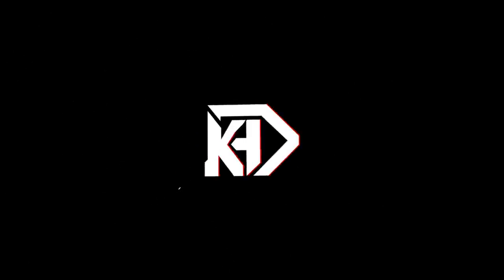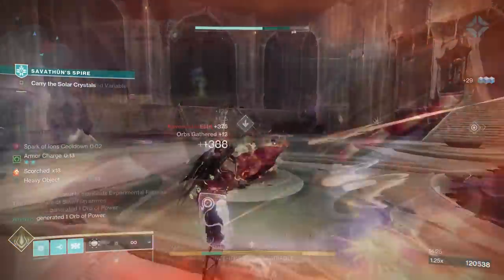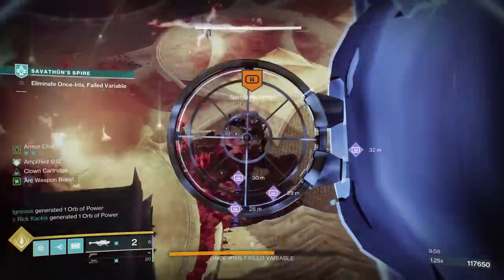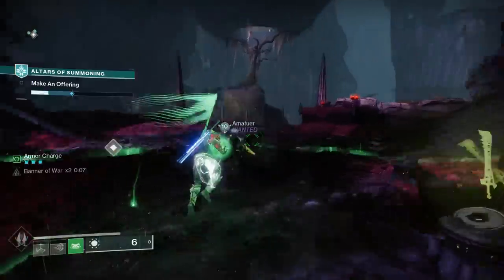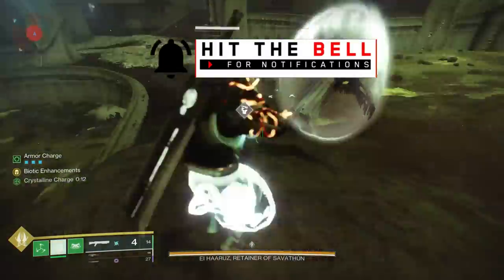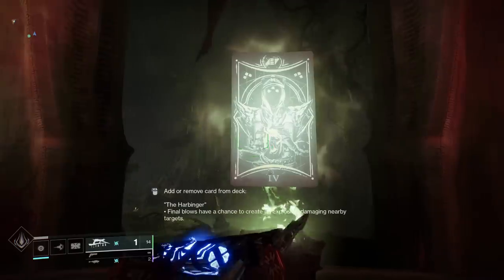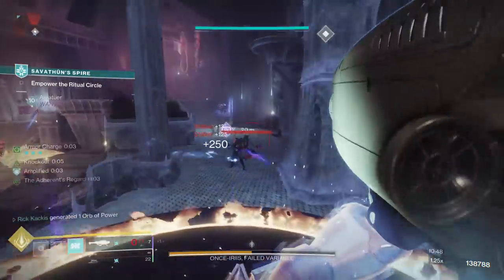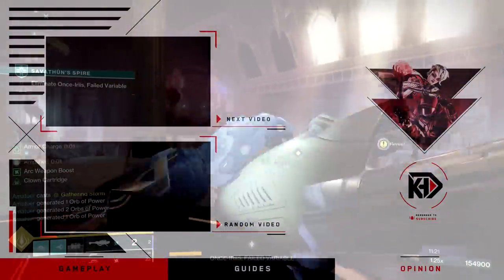Destiny 2: ULTIMATE Season of the Witch Guide! - Easy Loot! - Hidden Upgrades!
The ULTIMATE GUIDE for Destiny 2: Season of the Witch (Season 22)! Going over the new Savathun's Spire and Altars of Summoning Activities, the Deck of Whispers, Opaque Cards, Seasonal Upgrades and MORE!

New destiny2 video, going over the ultimate guide for Destiny 2 Season of the Witch! This is just after the Destiny 2 Showcase and the full reveal of the new Final Shape Expansion in Destiny 2! The new Lightfall DLC is here! It provides a new campaign, new weapons, new exotic quests, and so much more! We have the latest Lightfall updates and news! Season of the Defiance has launched, with the Activity, New Exotic Quests and Exotic Missions and the Root of Nightmares Raid! We have all 3 new Strand subclasses (Broodweaver Warlock, Berserker Titan, Threadrunner Hunter) as well as new Strand Aspects and Fragments to use in new Strand Builds!
Season of the Witch has just launched after the Destiny 2 Showcase! It features Savathun's Spire, and the Altars of Summoning Activity! It also has the Deck of Whispers where you can collect Opaque Cards and turn them into Major Cards and Minor Cards (Major Arcana and Minor Arcana at the Lectern of Divination containing powerful rewards and Seasonal Upgrades to unlock new Deepsight Season of the Witch Weapons leading up to the new Crota's End Raid! This guide will showcase what you need to know about the new Season 22!